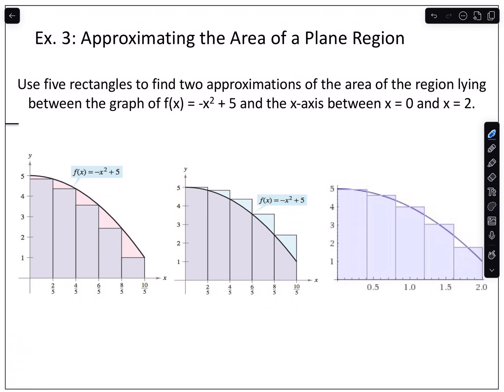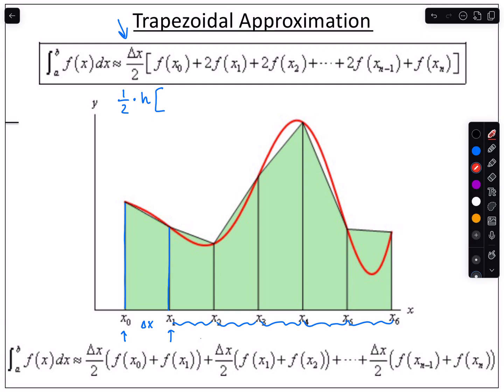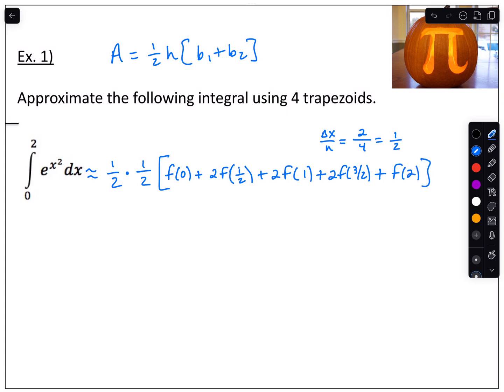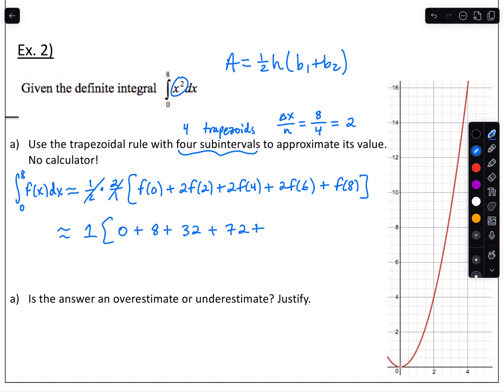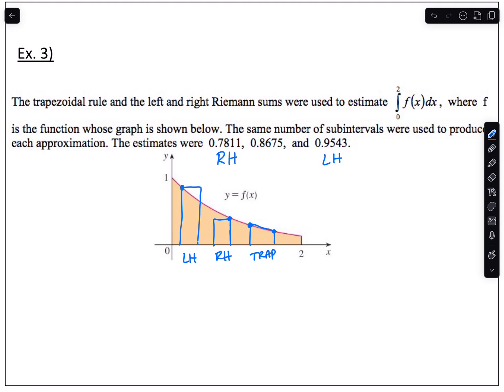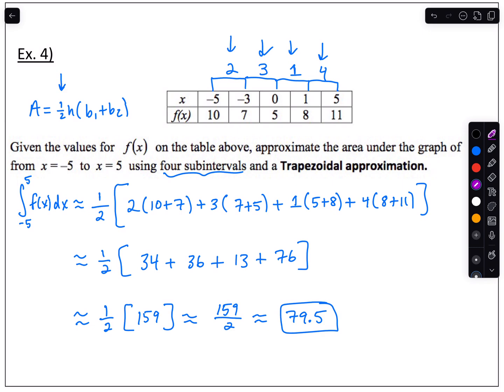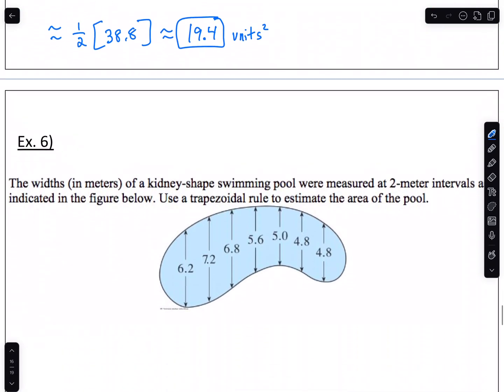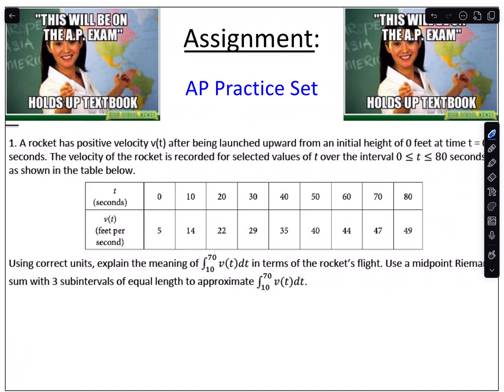Approximating Area Under Curves Using Trapezoids (AP Calculus)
Discussion on how to use trapezoids to approximate the area under a curve and how it compares to Riemann sums.